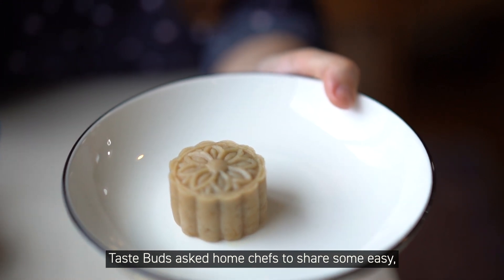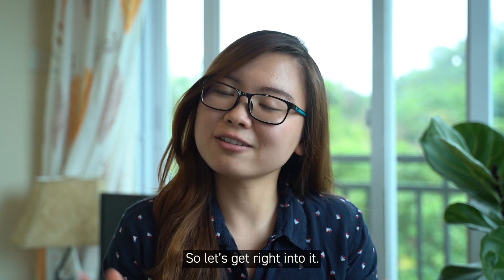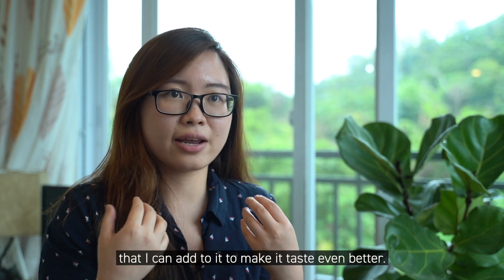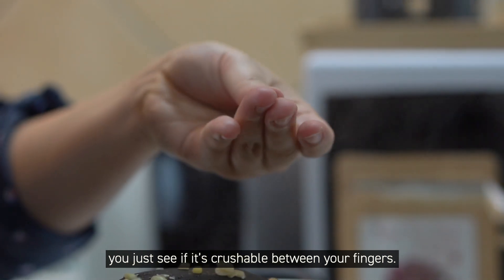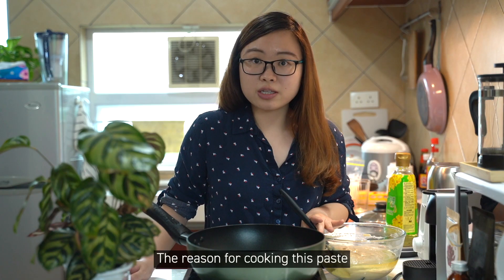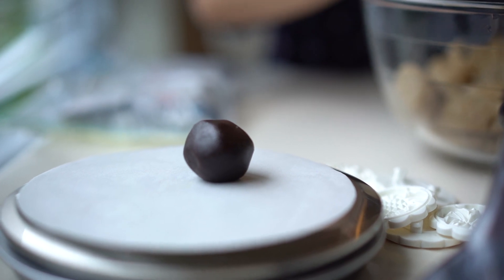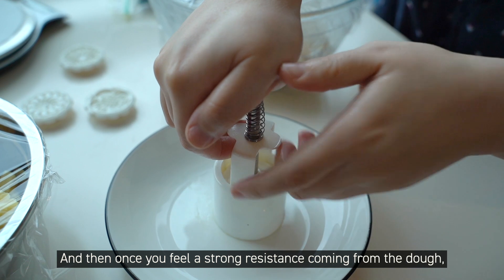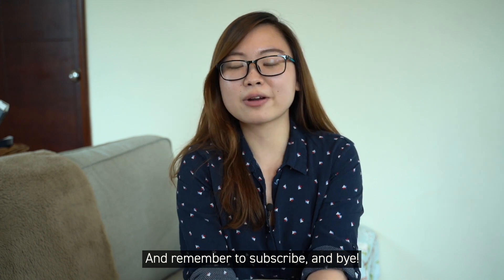Mung bean mooncake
Can’t make it to your local Chinese bakery? Try making this traditional dessert at home.

MORE OF TASTE BUDS!